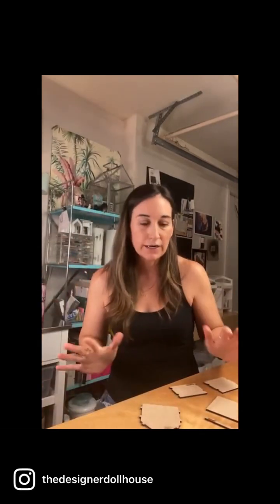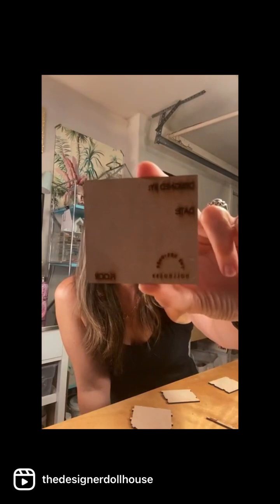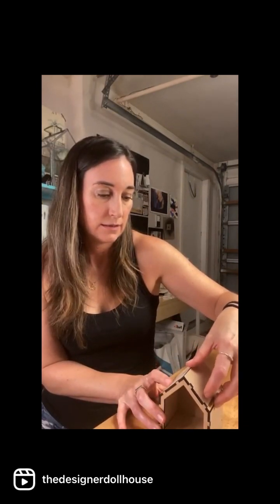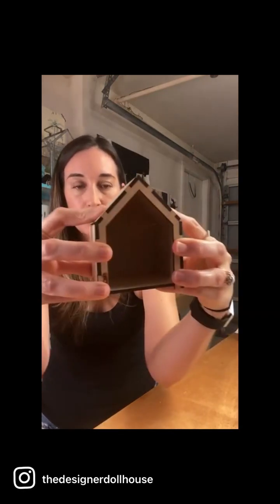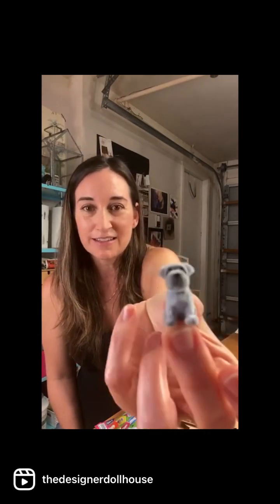Surprise Bonuses Added For The Dollhouse Dog House Giveaway!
Not only will the winner receive a dollhouse dog house kit, but they also get to take home one of these adorable puppies and I'm going to throw in some materials from my personal stash so you can realize customize your own home.

Giveaway ends at midnight on July 2, 2023 so don't delay!